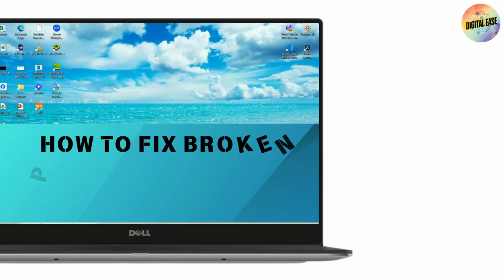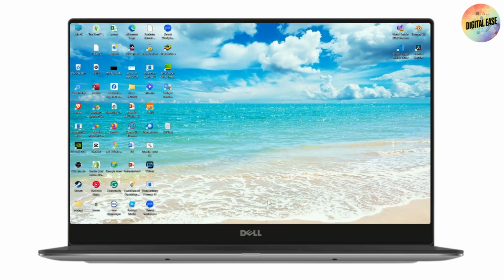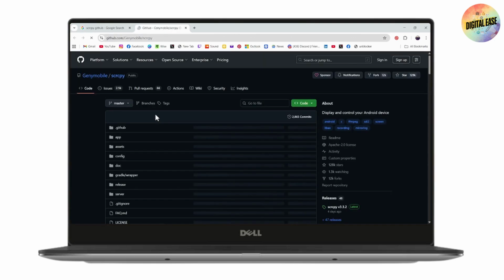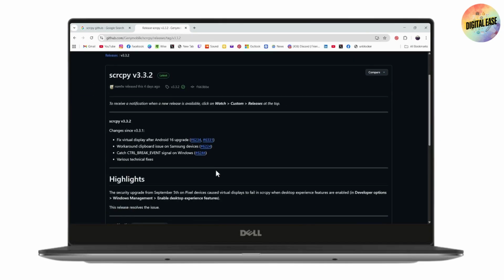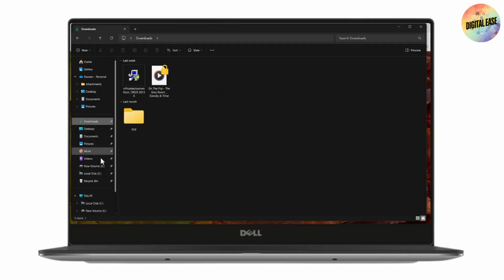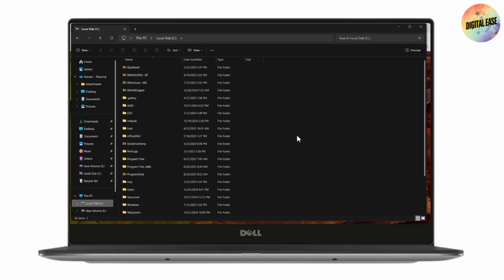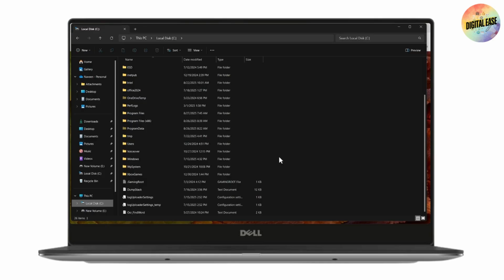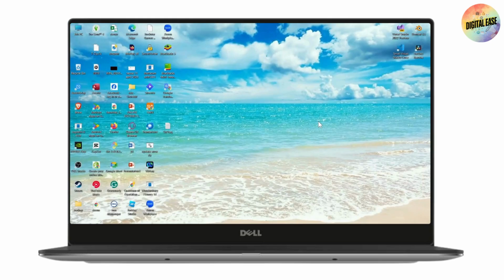Broken Phone Screen Recover Your Data Fast — Step by Step Guide 2025 (100% Working)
Broken Phone Screen Recover Your Data Fast

This video explains how to fix broken phone screen and recover your data fast by connecting your Android to a PC with a data-capable cable, opening your browser, finding the official GitHub release for scrcpy, downloading the version for Windows, Mac, or Linux, extracting it, placing the folder on C: (Windows), and running scrcpy_console.bat. When USB debugging is enabled and the phone is connected properly, your phone screen appears on the computer. After fixing the problem, you can control the device with mouse and keyboard, open apps, browse your gallery, back up files, and transfer important documents to your PC. This is important to fix because it lets you recover data fast using your computer so your photos, documents, and apps can be accessed and saved from a broken phone screen.

00:00 Introduction
00:10 Broken Phone Screen Recover Your Data Fast